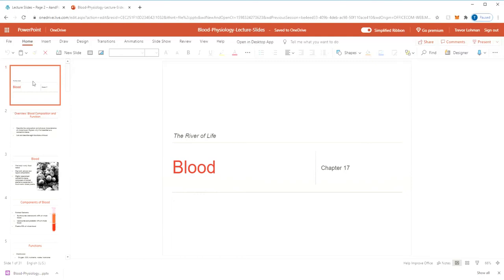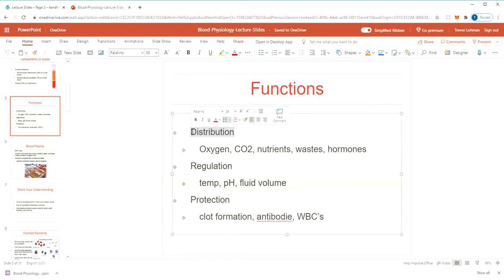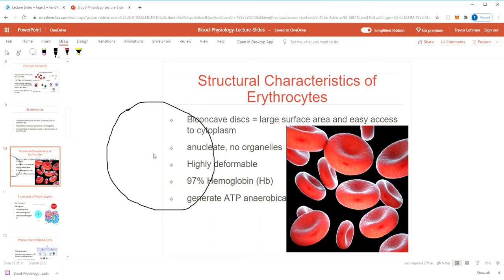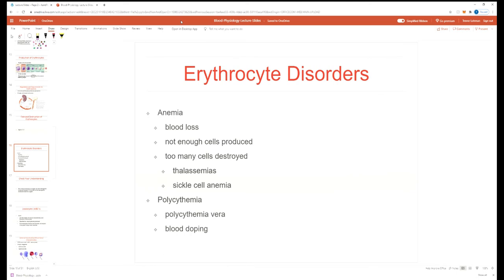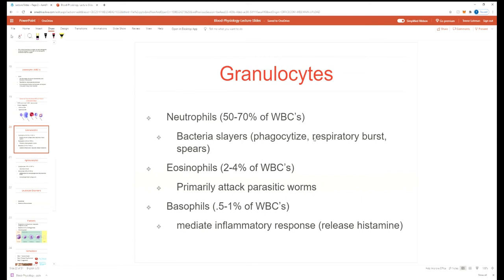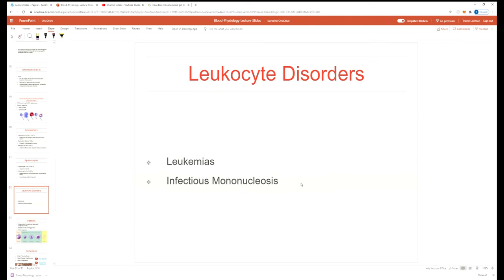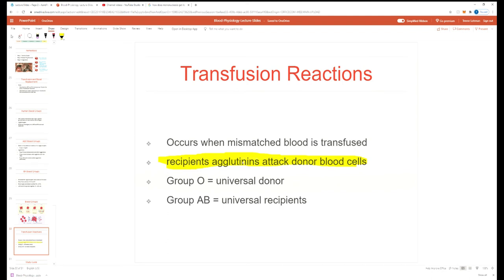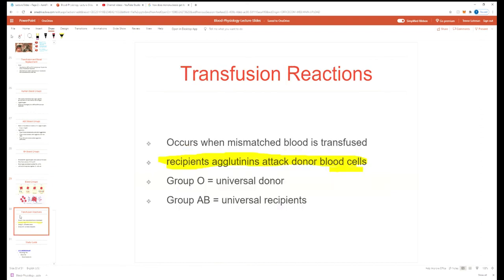Blood Physiology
This video covers whole blood composition, erythrocyte function, leukocyte types and roles, and transfusion reactions.